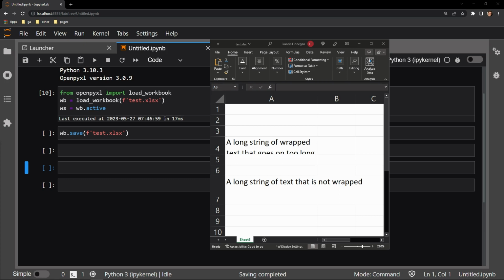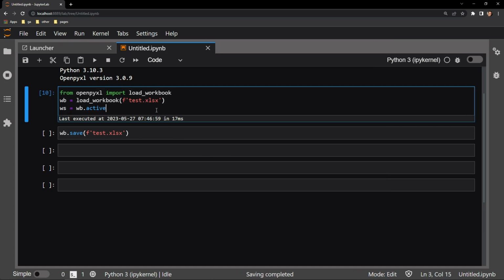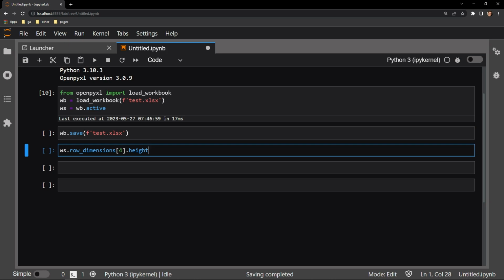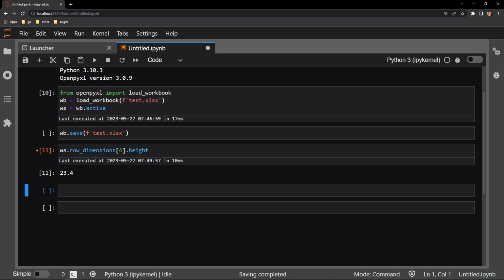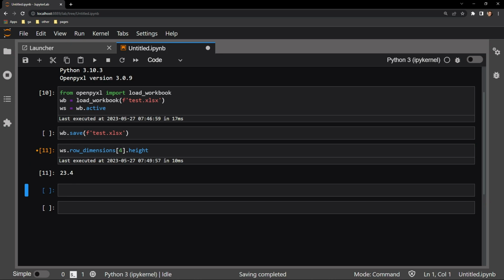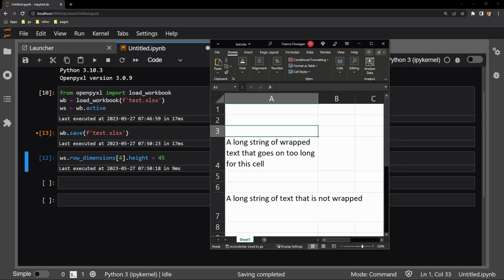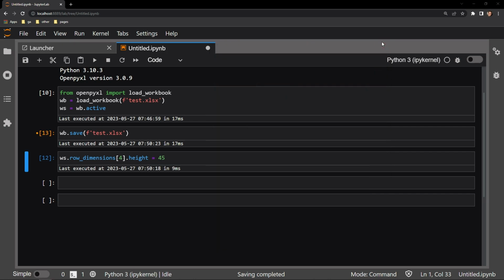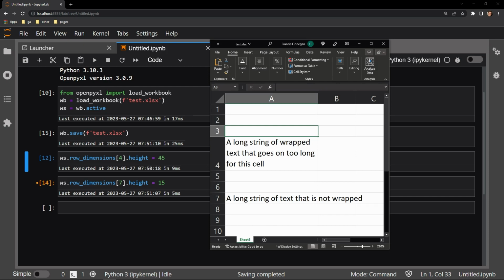OpenPyXL - Increase/Decrease Row Heights/Size in Excel Workbooks with Python | Data Automation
This video reviews how to use Python to adjust the row heights of rows in an excel workbook by using the row_dimensions attribute of the Openpyxl Worksheet objects. I use Anaconda's Jupyter Lab interface.

00:00 :: Intro and Workbook Review
01:08 :: Increasing row height
02:26 :: Decreasing row height
02:52 :: Overview